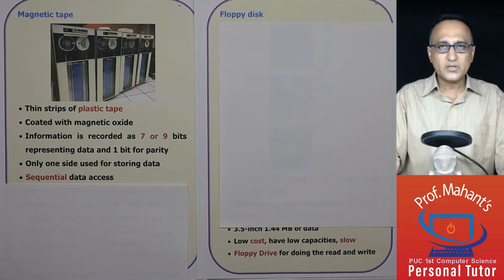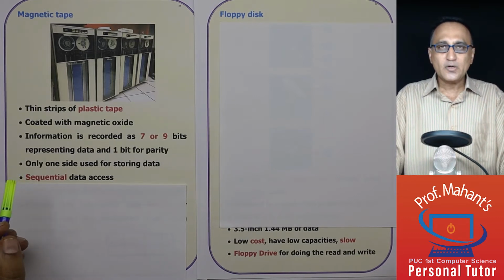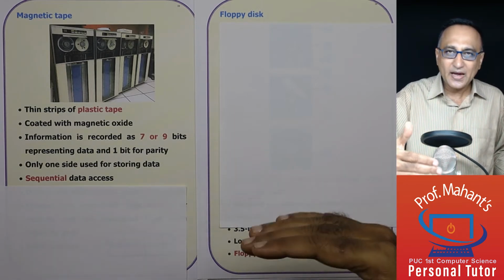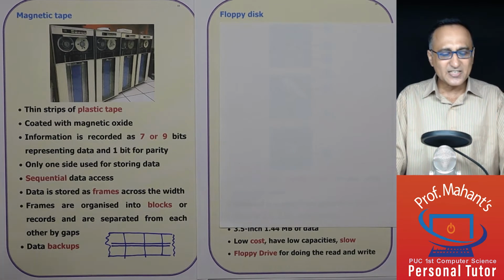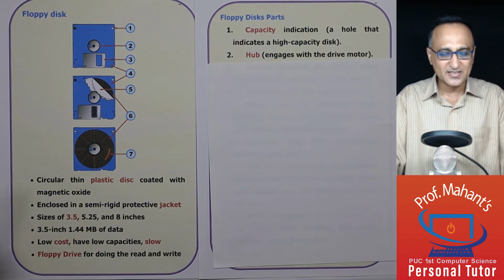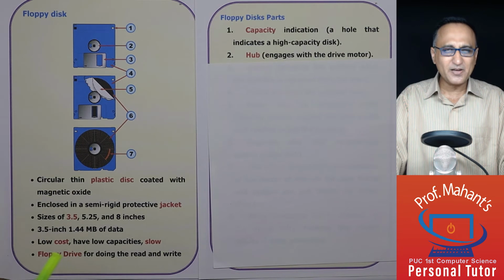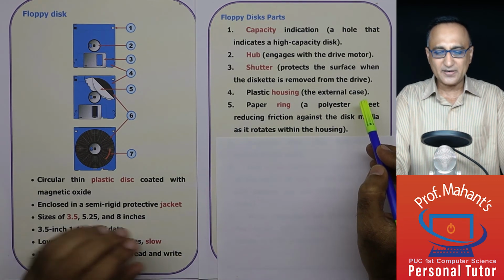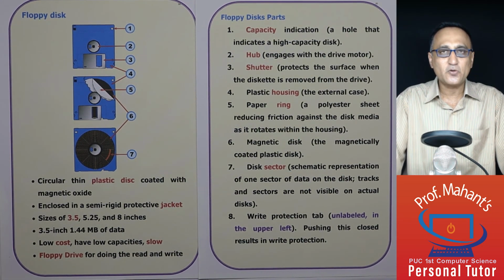711 Magnetic Tape and Floppy Disc